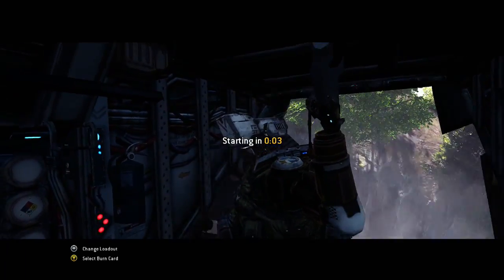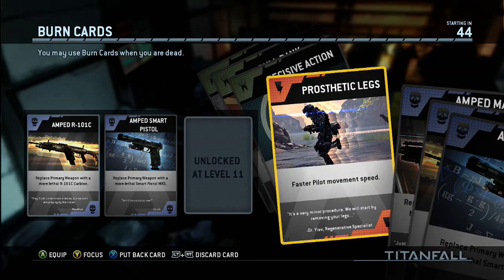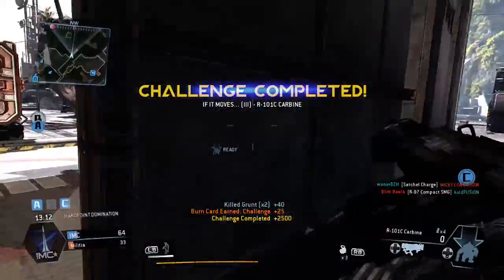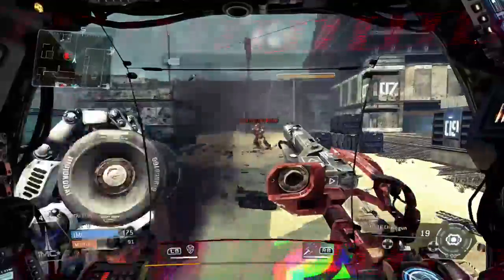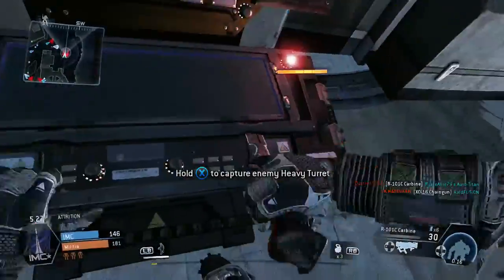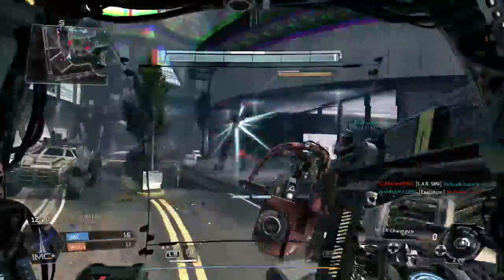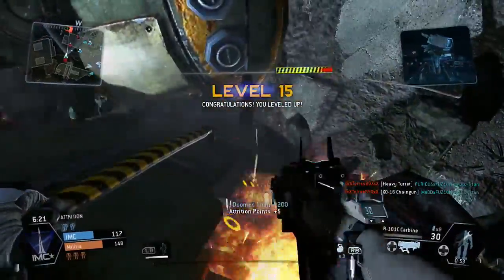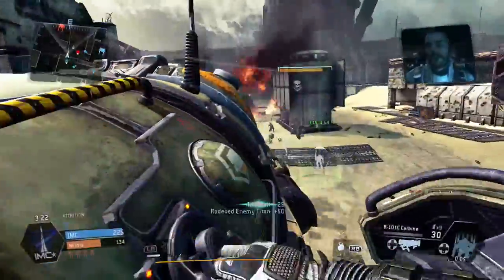Review: Titanfall Is The Exhilirating Next-Generation Of Online Shooters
Alessandro Barbosa of EGMR gives you the best and worst of Titanfall in this quick video review, which tells you all you need to know in no time.

Read the full review on EGMR if you want more information and a final score